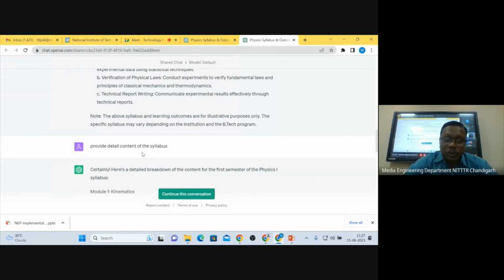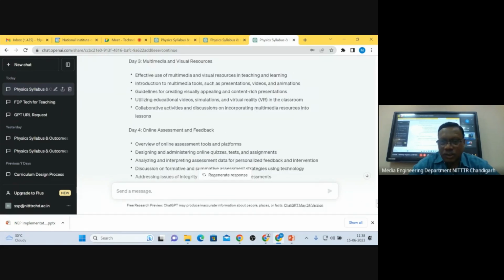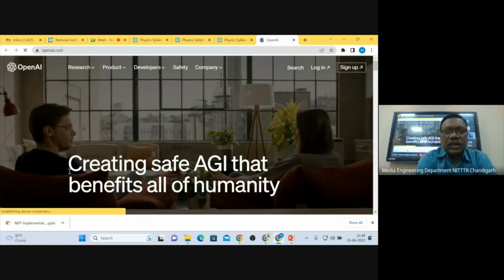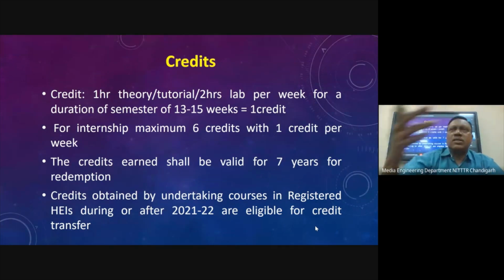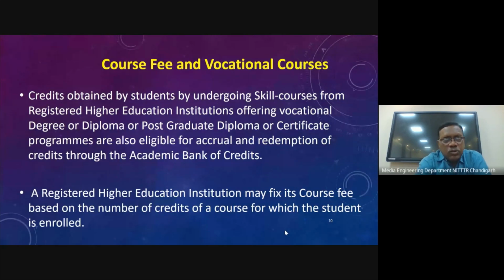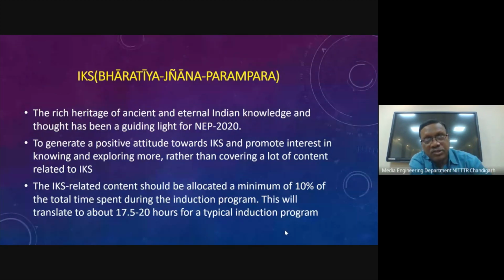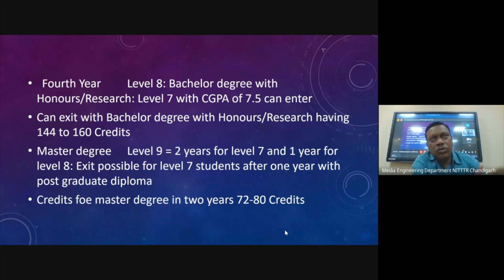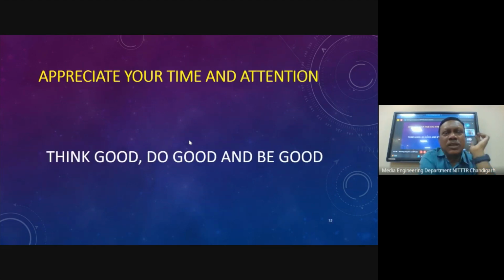Open AI Platform & Guidelines for NEP 2020 Implementation by Dr SS Pattnaik